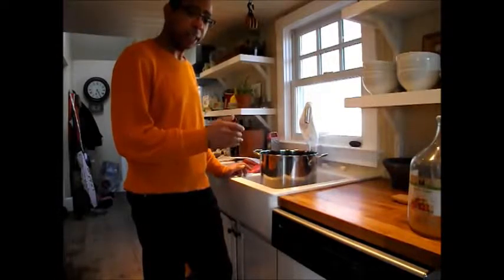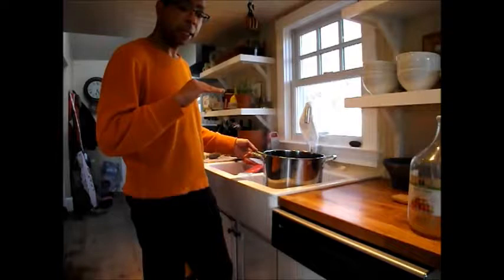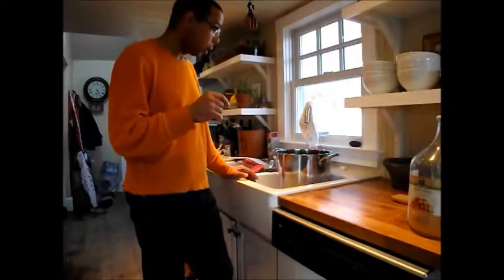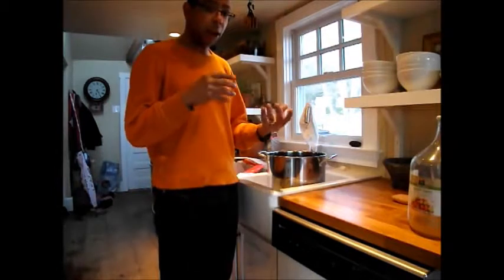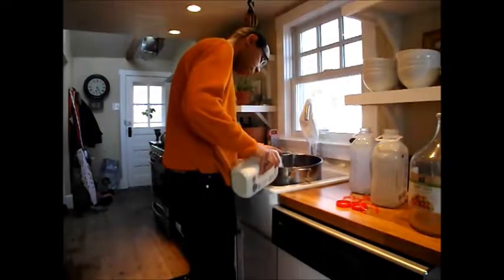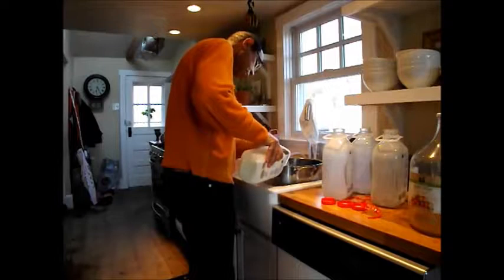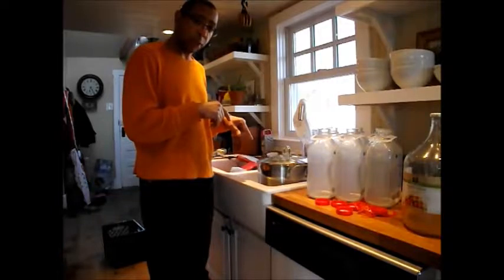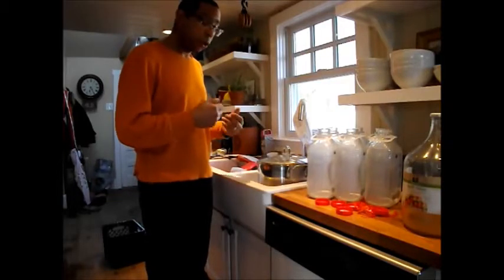How to make Toscano Pepato Part 1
This is a video on how to make Toscano Pepato an Italian Pepper Cheese